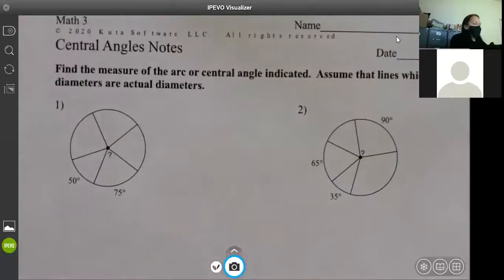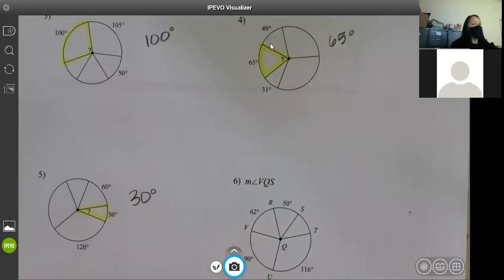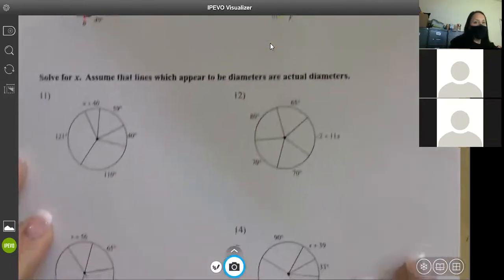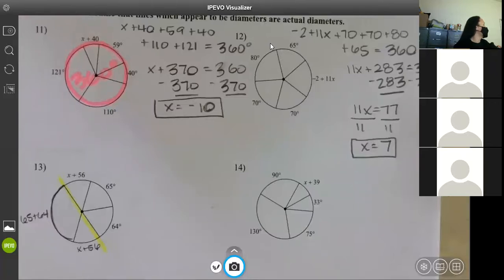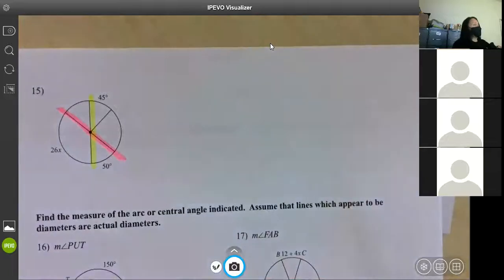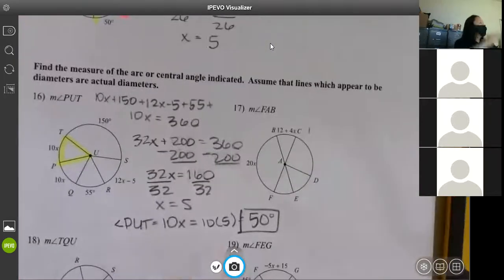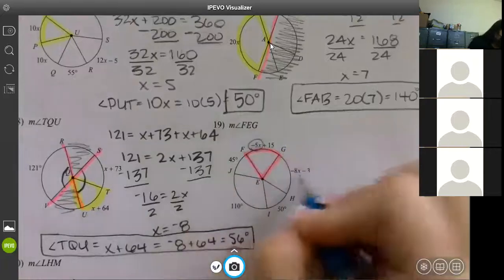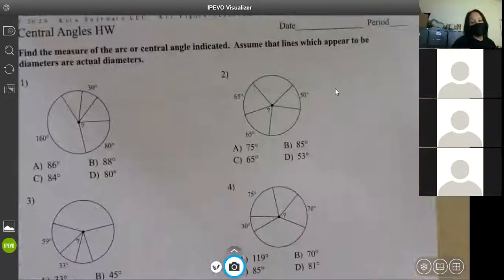Central Angles Video Notes